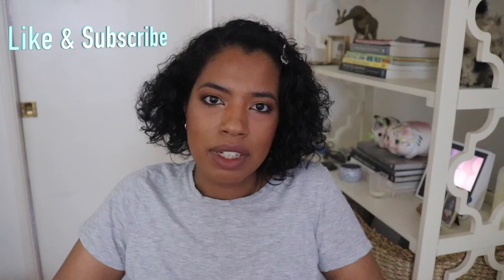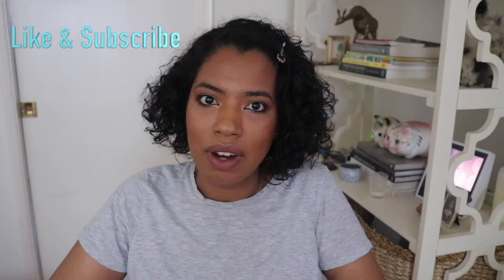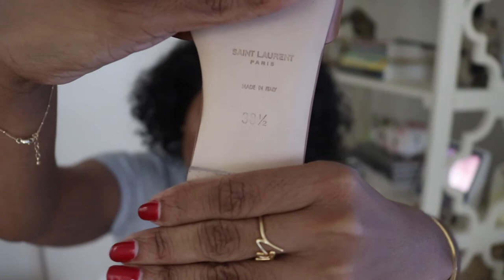SAINT LAURENT TRIBUTE SANDALS FLAT UNBOXING/SIZING (RELOAD)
HI GUYS, I FIXED THE AUDIO AND RE-UPLOADED THE VIDEO.